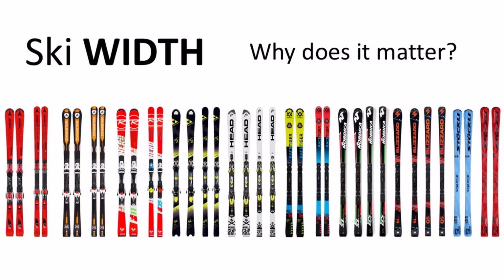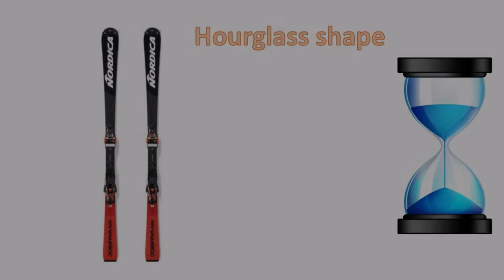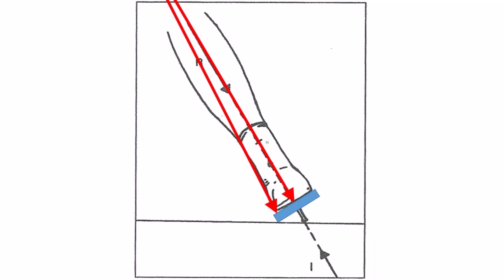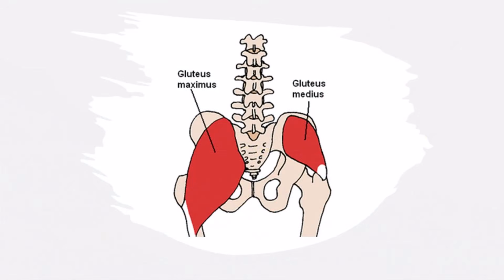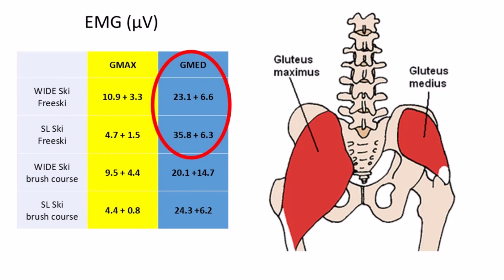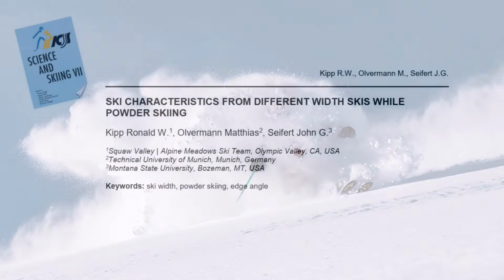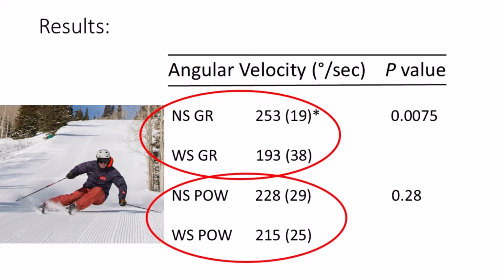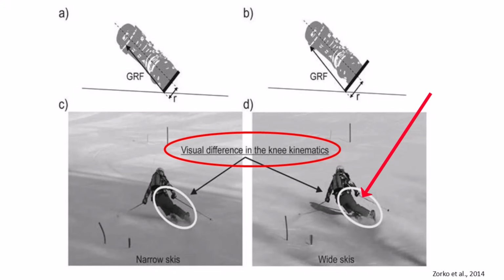Ski width: Why does it matter?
For the ski professional. Looking at the effect of ski width on performance, learning, and skeletal health.